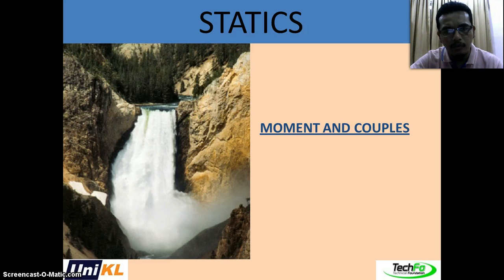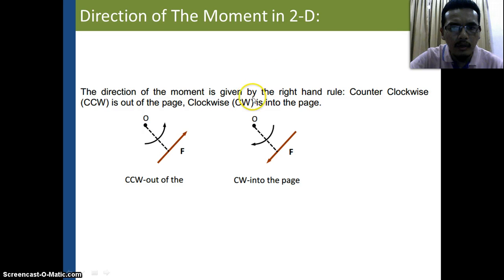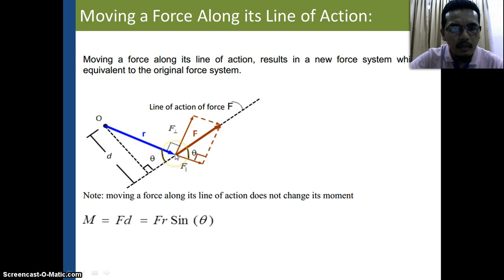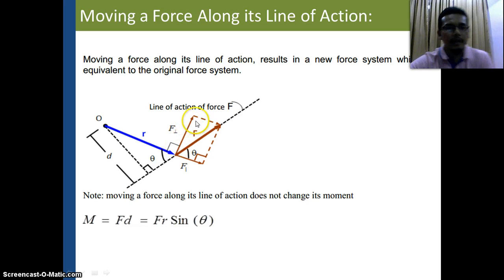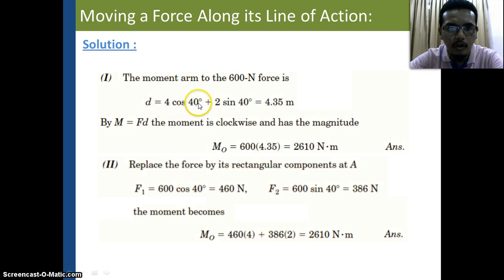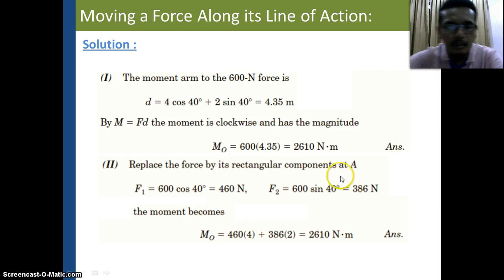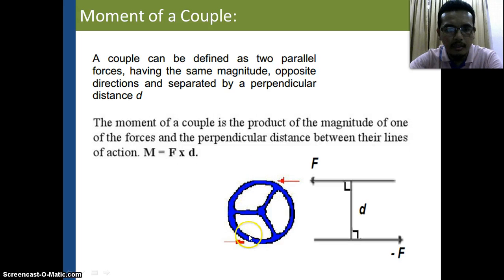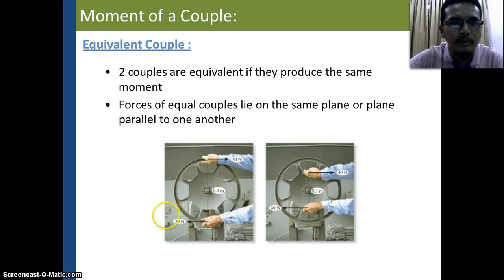Chapter 4 1st session